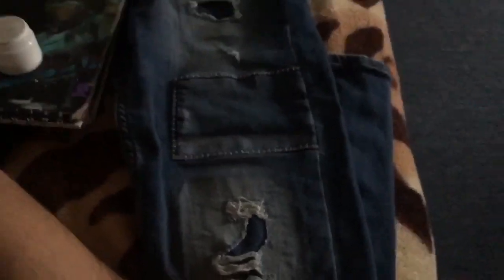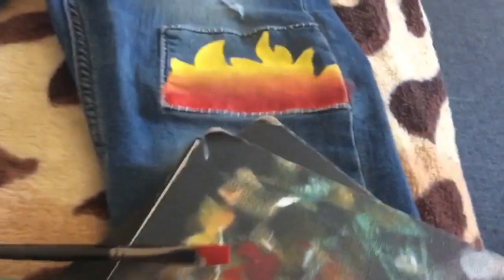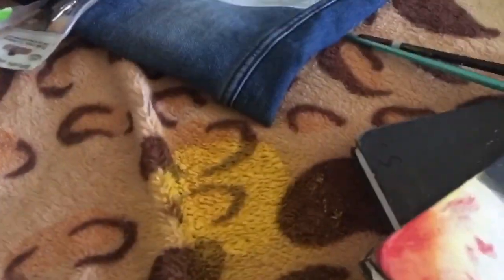CUSTOM JEANS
I’ve decided to customize an old pair of jeans. Most of this was freestyle with no theme to it

Made by using angelus paints and more
Angelus paints should be for profesional use only

Hope quarantine is going great for y’all 😊